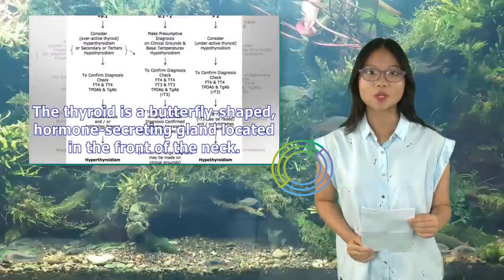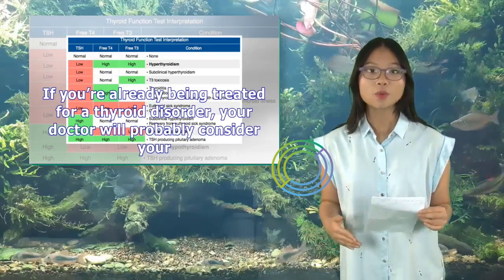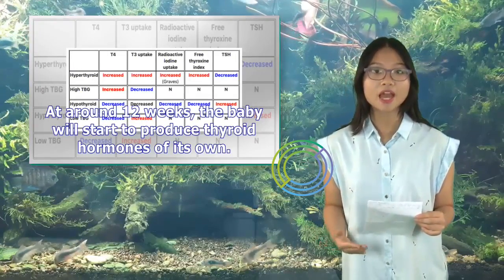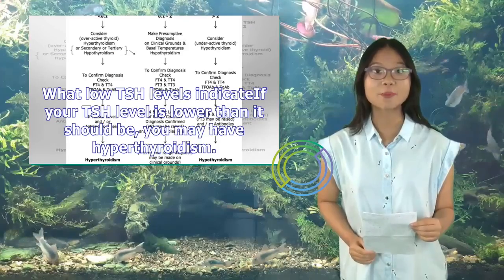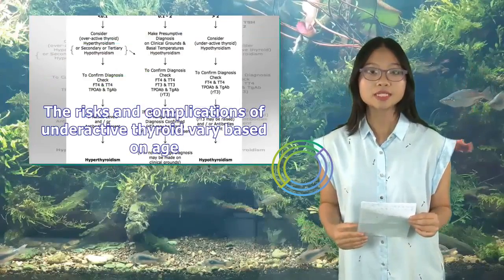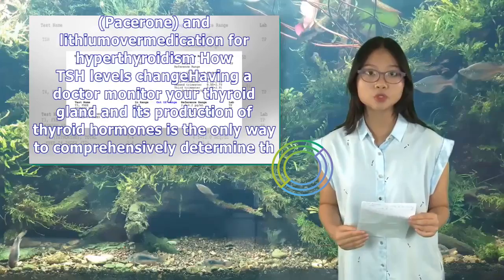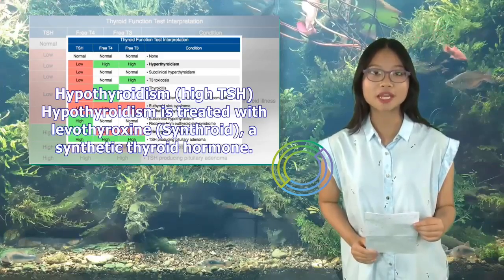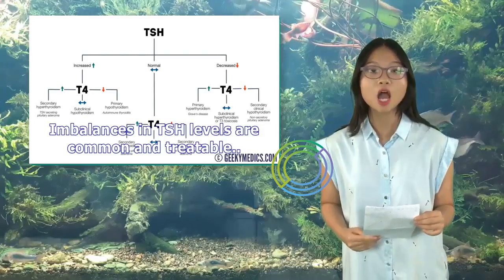Interpreting Thyroid Levels Tests | Tita TV